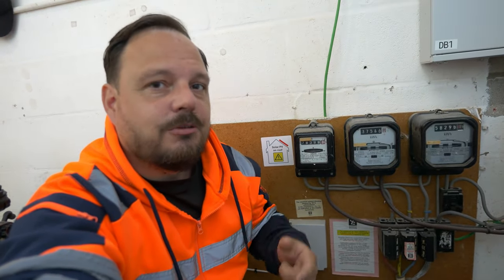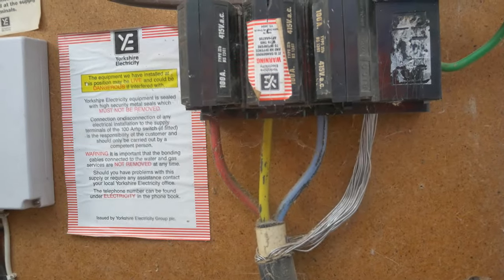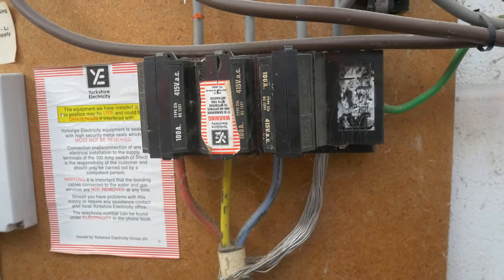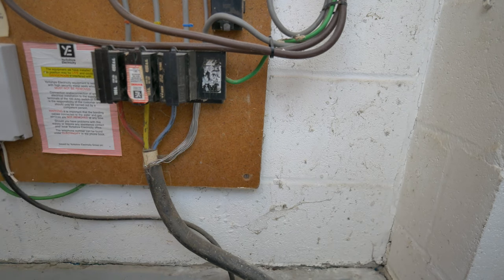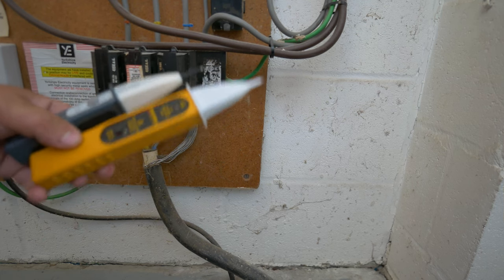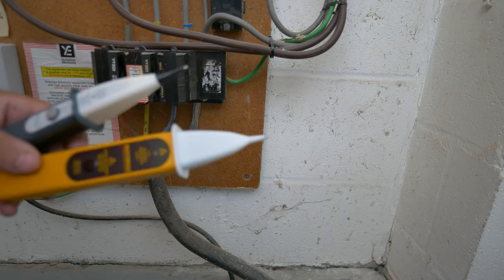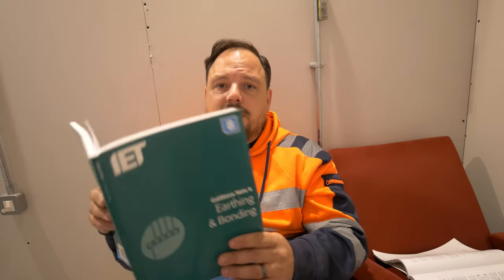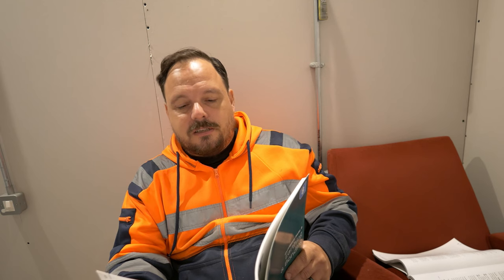Broken PEN conductors and Diverted Neutral Currents - How to check for and mitigate them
Lets take a look at a 3 phase service head and the combined neutral and earth conductor. In this casing checking for and understanding both circulating network currents and diverted neutral currents.

This is not a new phenomenon and has existed since the 1930s in places. The wiring regulations and DNO providers take account of it during design and maintenance.

I take a look through process to test for it, BS 7671, GN8 earthing and bonding along with GN3 Inspection and Testing.

Its really important we acknowledge the low probability of PEN faults combined with the multitude of other network derived issues. But equally accept and understand the dangers when it does.

Please check the John Ward referenced video which sets the issue out brilliantly.

When industry is faced with huge issues like basic trips, slips and falls, travel to and from work, stress, metal health, training, skills, jobs etc. Its easy to overlook the micro and niche issues. Equally it pays to be aware of them, I acknowledge this is a well discussed and understood concept among electricians so this is primarily shared for new entrants, trainees and apprentices.

I have shared loads around this probably for a decade and more so sorry for repeating a message many of you might have seen before.

Please get involved in the comments!